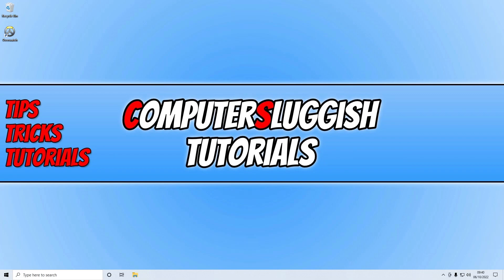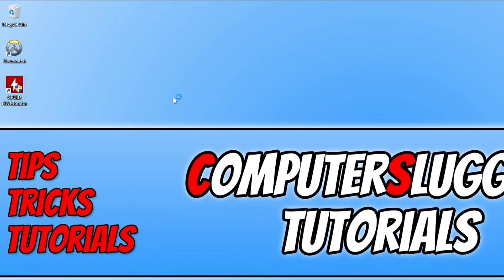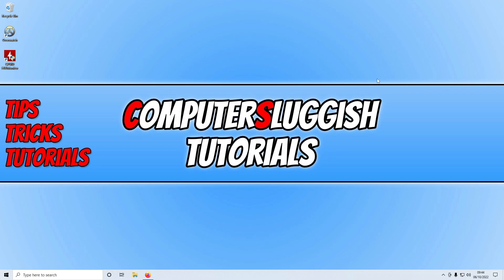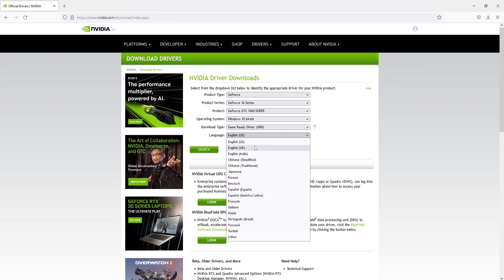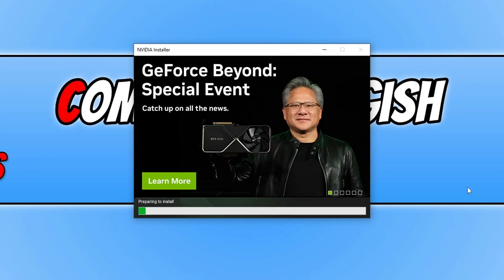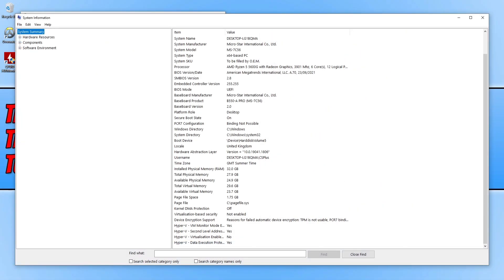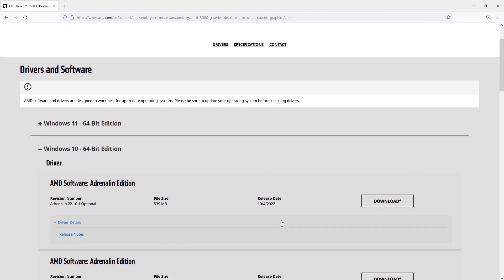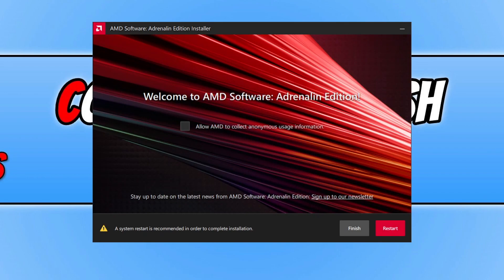FIX Overwatch 2 Rendering Device Lost & Graphics Errors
Overwatch 2 "Your Rendering Device Has Been Lost" & Graphics Driver Crashes

In this video, I will be showing you how to fix Overwatch 2 graphics error messages. So if you are unable to launch Overwatch 2 or it crashes giving you an error like "Your rendering device has been lost! Application closing!" then by following this video you will be able to fix Overwatch 2 graphics errors, so you can get back to enjoying the game on your Windows 10/11 OC or laptop.

Skip to AMD: 5:53